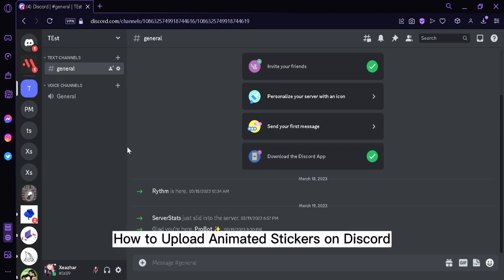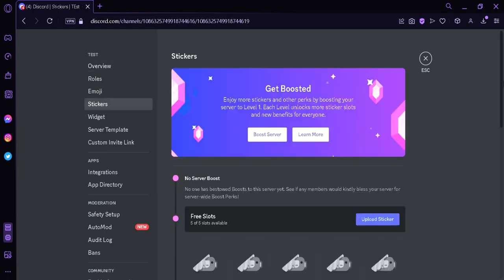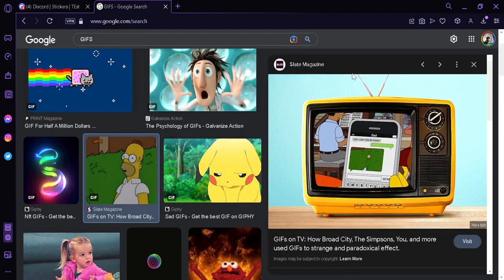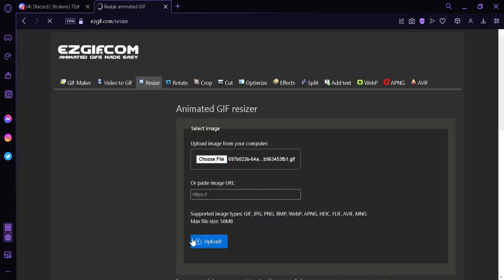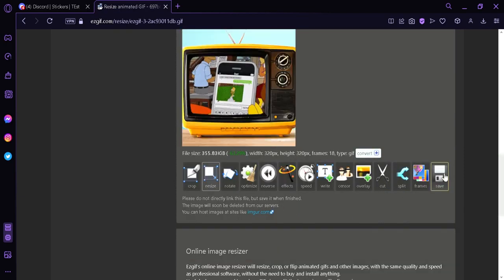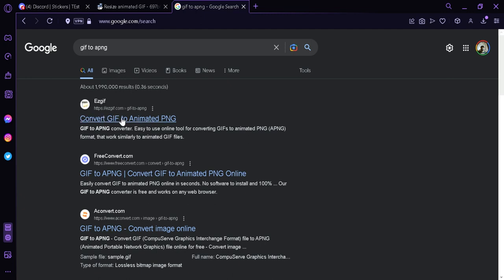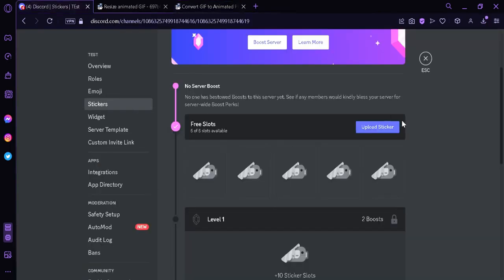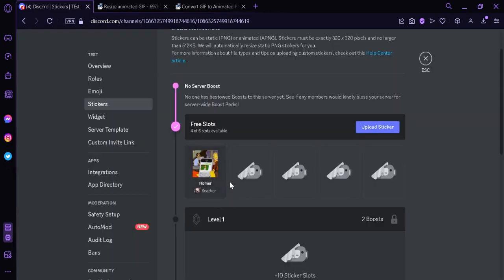How to Upload Animated Stickers on Discord EASY STEP